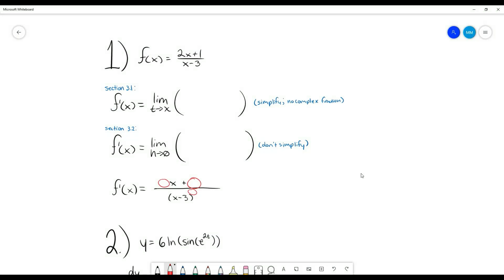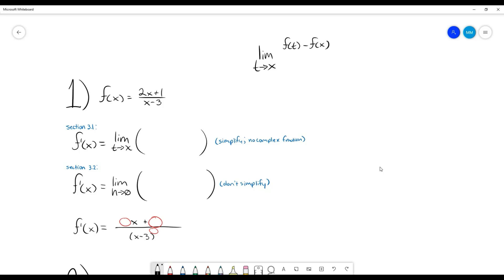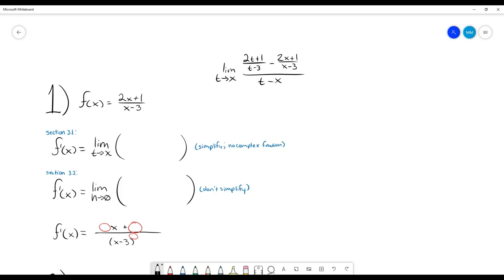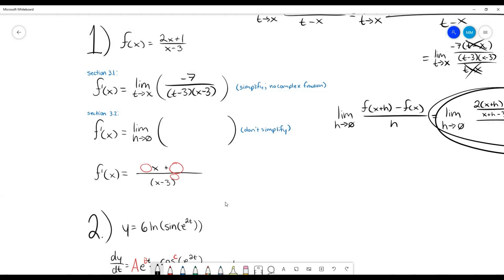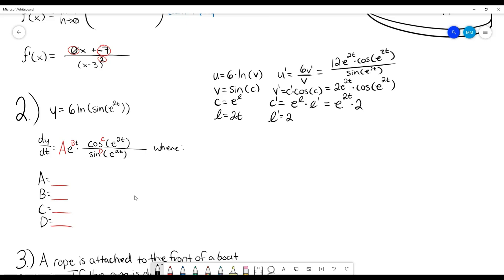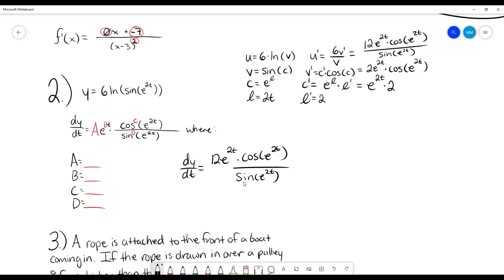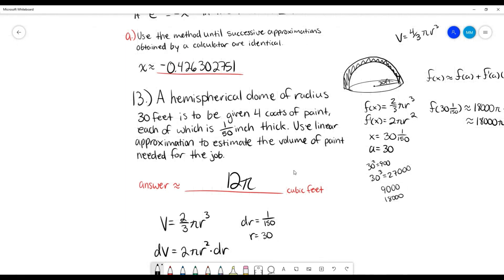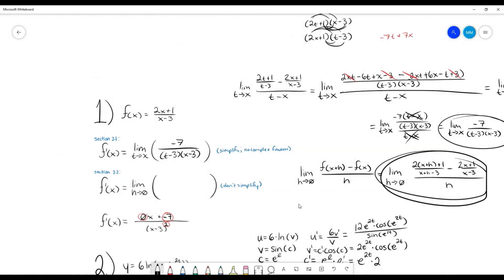Calculus 1: Problem Set 11 (Linear Approx., Newton-Raphson Method, & Related Rates #2)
(timestamp: approx. 11:28)